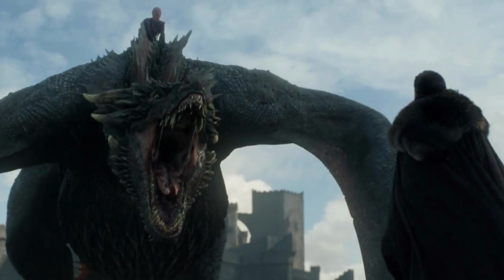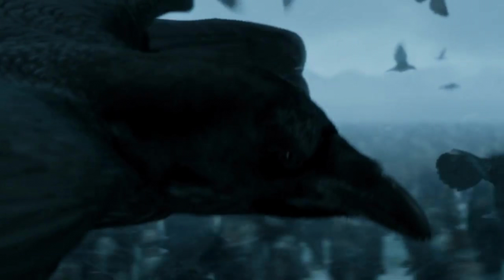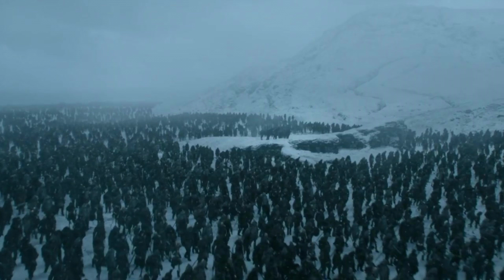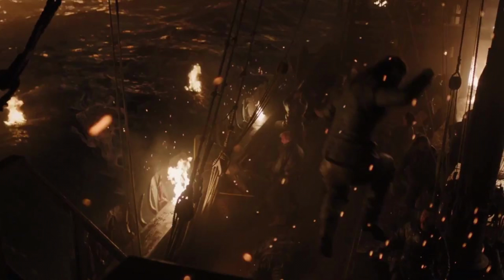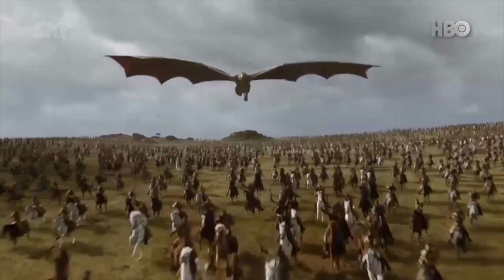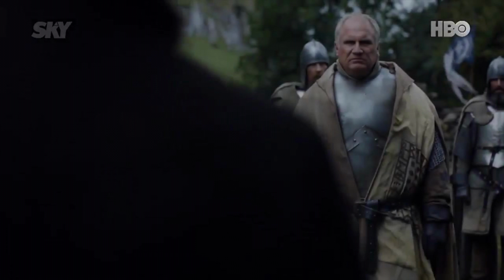Who Has The Valyrian Steel Swords? - Game of Thrones Season 7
This is a really quick video on "Who Has The Valyrian Steel Swords? - Game of Thrones Season 7"... In this video I go over all the Valyrian Steel Swords we have had through out the Series... There are a few that haven't shows up like "Blackfyre" and "Dark Sister"... I don't think they will show up in the Series...

Upload Schedule:
Monday - Marvel Movie Stuff
Tuesday - DC Movie Stuff
Wednesday - The Flash Easter Eggs/Review of Episode
Thursday - The Flash Next Episode Promo
Friday - DC's Legends of Tomorrow Episode Review
Saturday - DC's Legends of Tomorrow Next Episode Promo
Sunday - Star Wars Stuff

This Schedule Could Change If I Don't Upload A Video On A Certain Day Or If Something Major Happens For A Movie/Comic/Game And I Don't Want To Wait To A Certain Day To Upload The Video